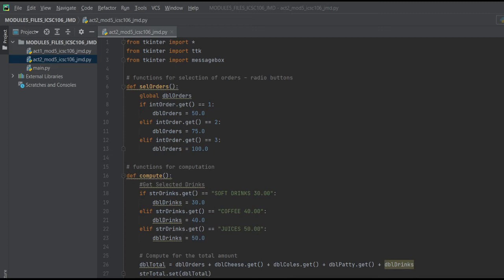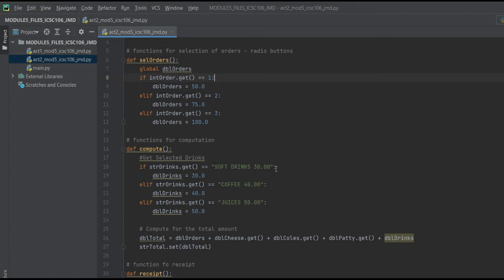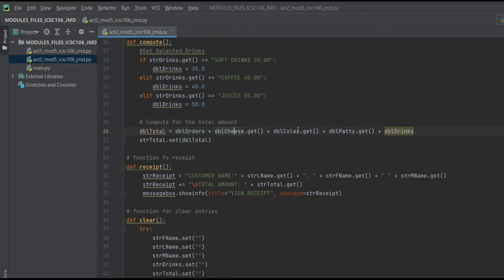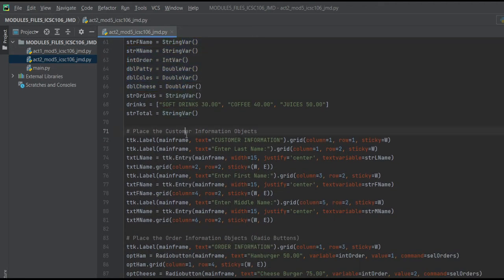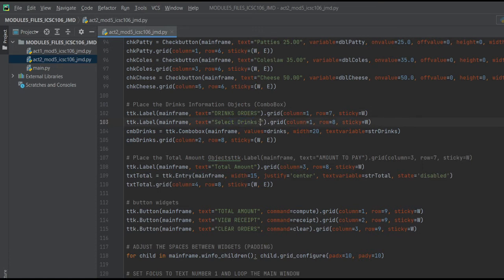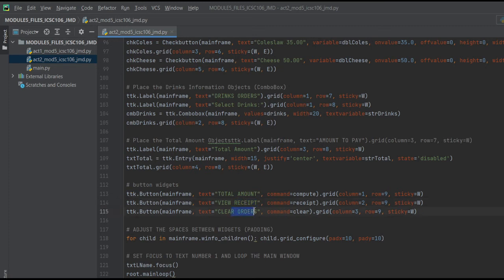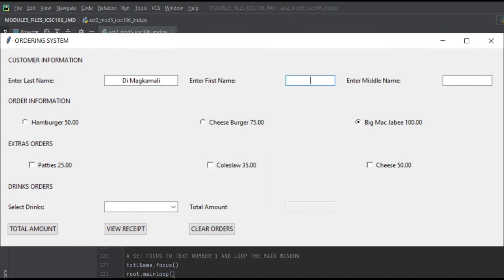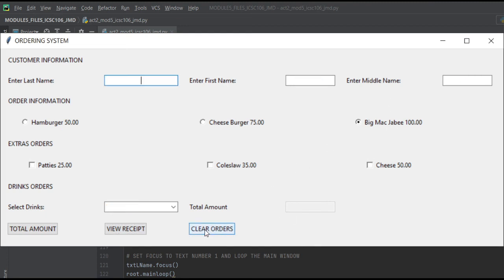Python Ordering System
PyCharm
Application Development and Emerging Technology-ICSC106